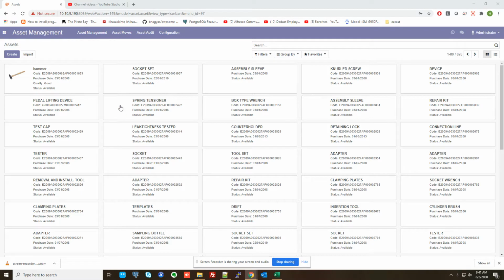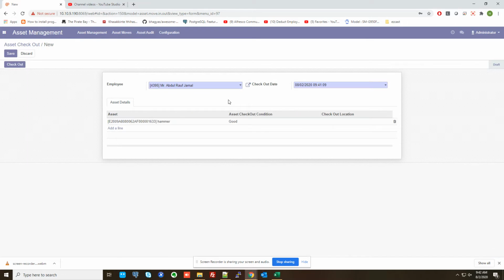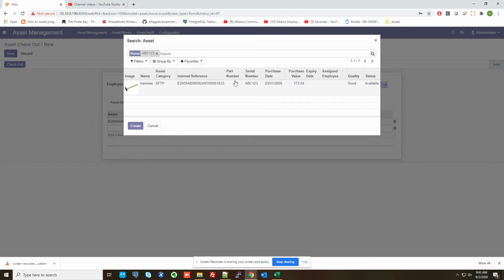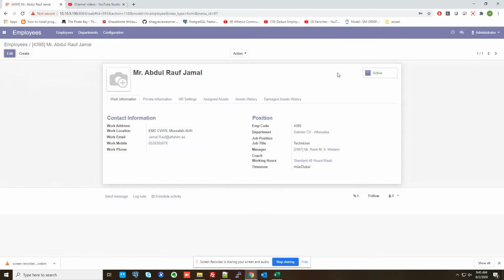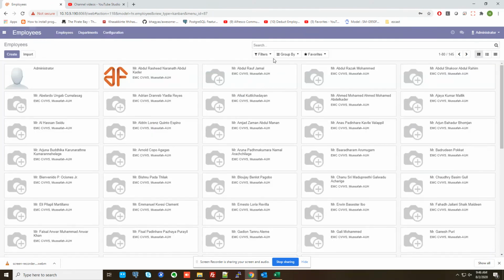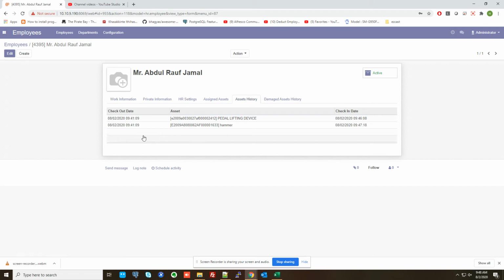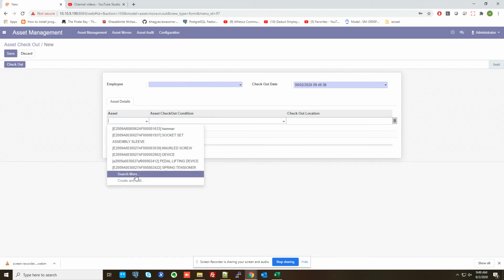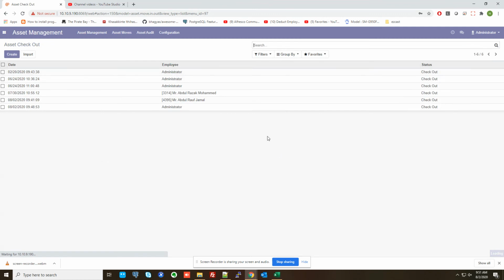Tools Check In and Check Out